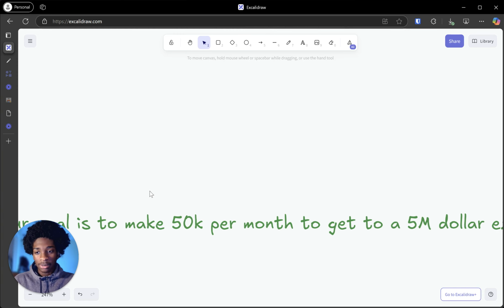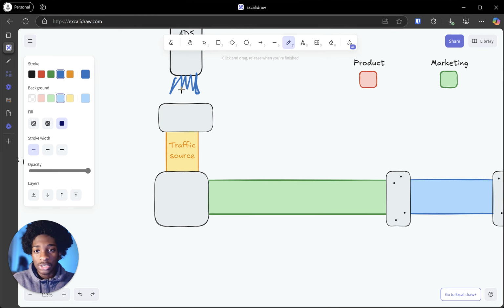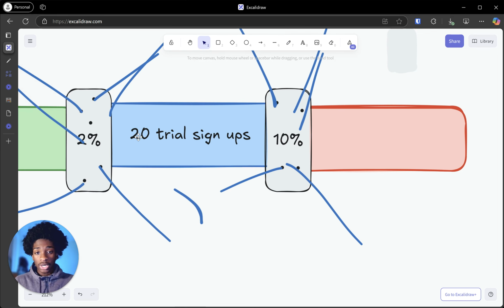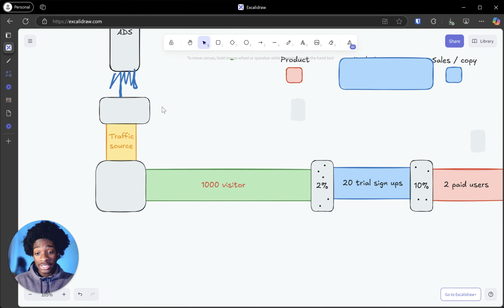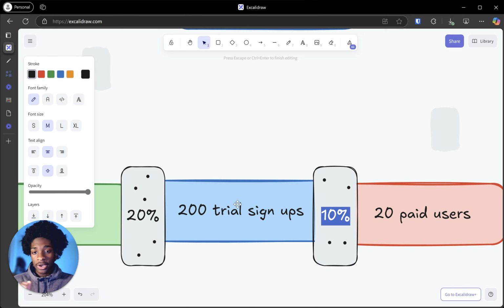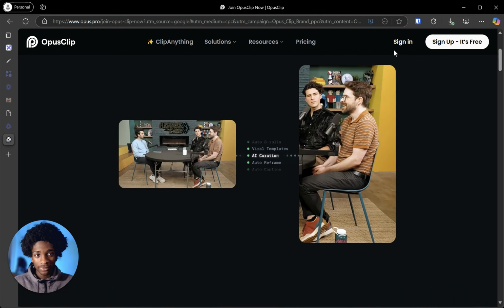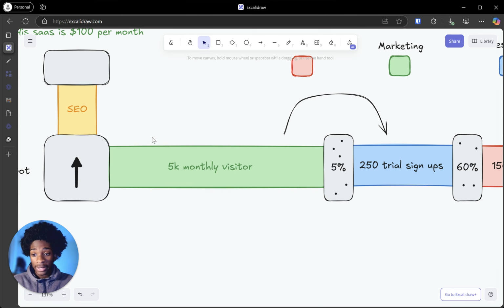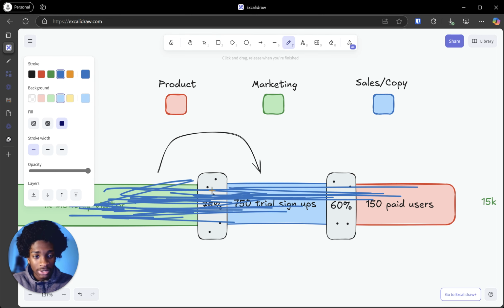Cracking the SaaS Scaling Problem - A Simple Guide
💡 Want personalized help with your SaaS business? Let’s optimize your business and hit those ambitious goals together.